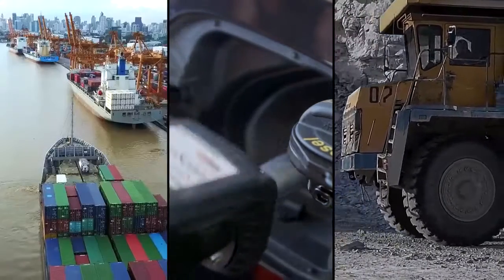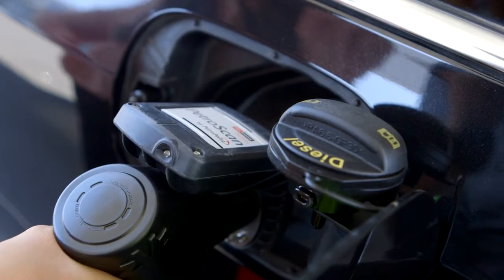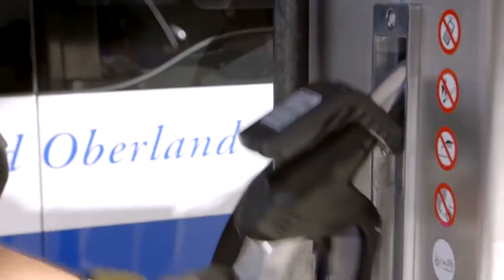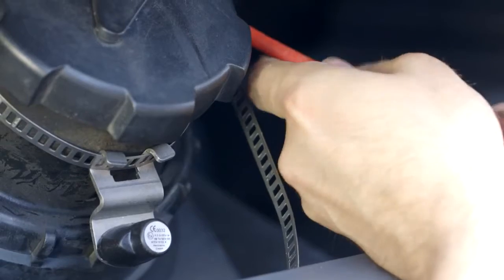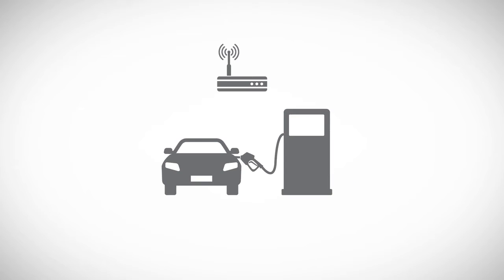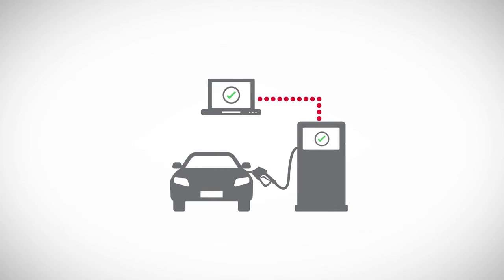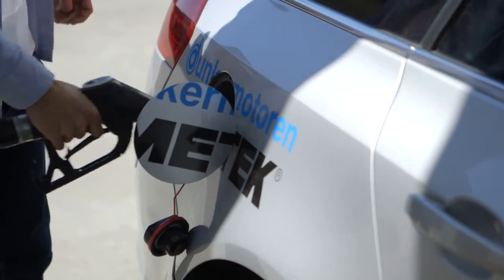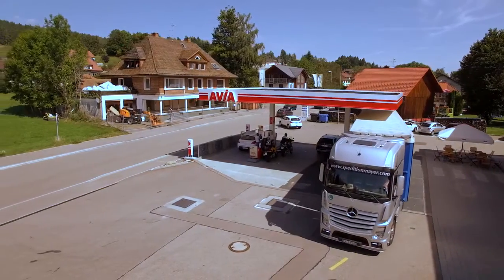Best fuel Management system to control your consumption ,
UAE Fuel Management system, control your fuel consumption ,and track each drop of fuel